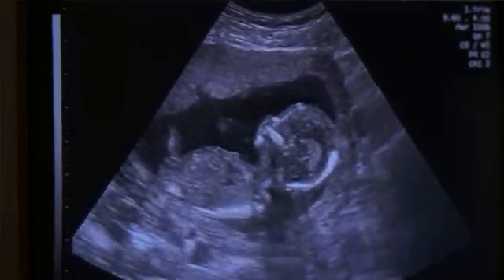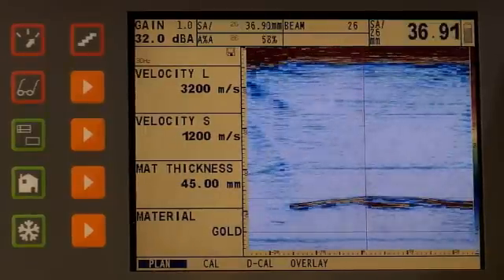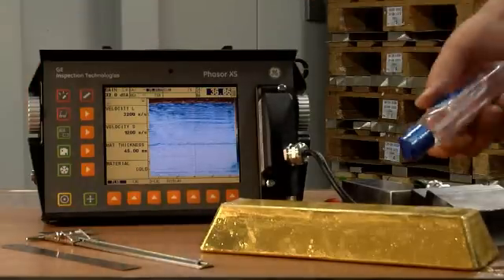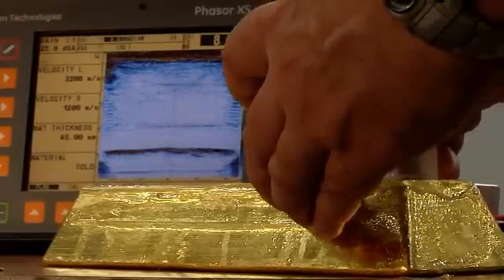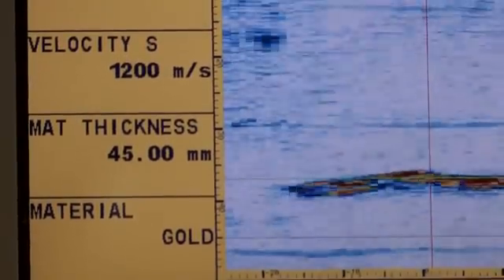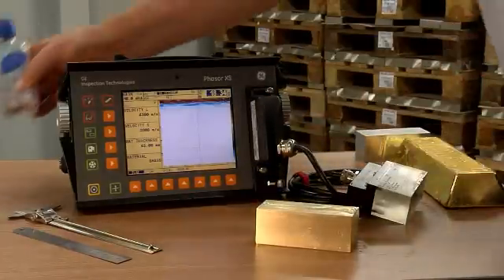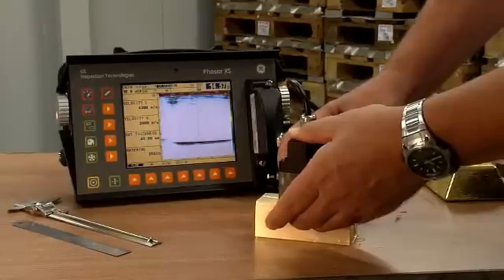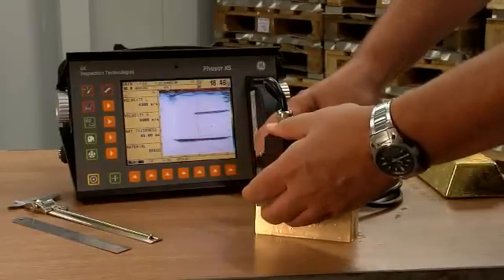Testing the Purity of Gold Bars with Phasor XS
Alan Hunscott, Technical Support Manager of GE's Inspection Technologies product line demonstrates how Phasor XS uses phased array ultrasonics, the same technology as that used in medical diagnosis and fetal scanning, to test the purity of gold bars.  Phasor XS is being used by GoldMoney, one of the world's largest providers of physical bullion, to test the purity of the gold stored for its customers.